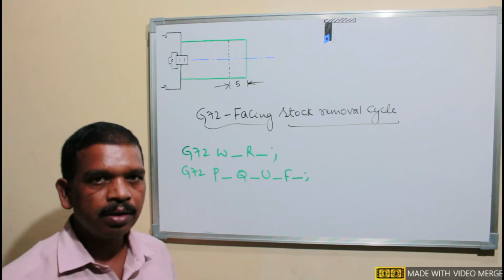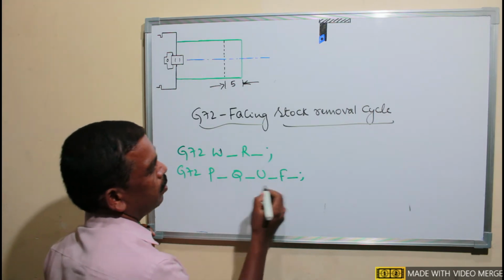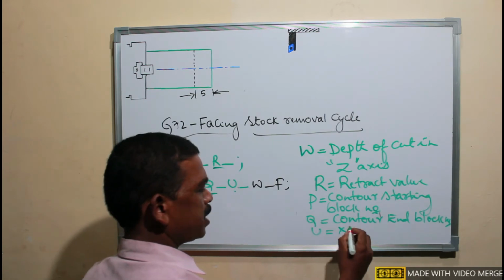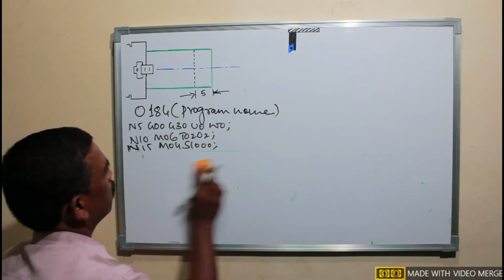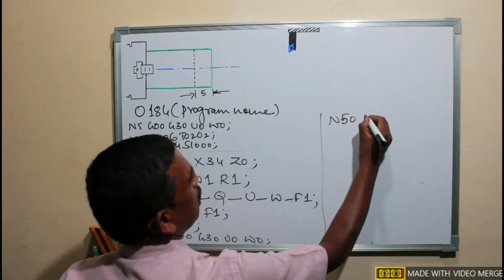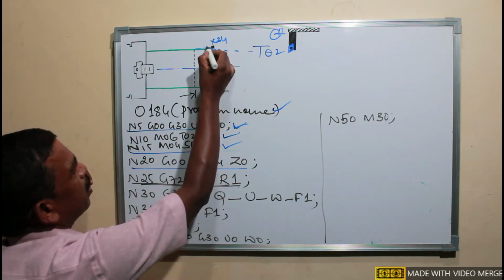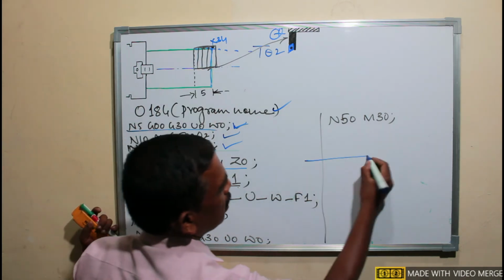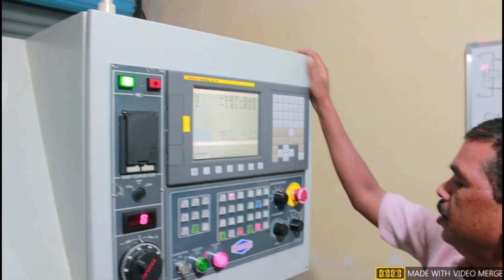Part-19A#CNC Facing Operation# Stock Removal#G72#Fanuc Control#By, Shivalingaiah K J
1)Let us Learn CNC Programming and Actual Operation of CNC Turning Centre@Digital I T I
2) For easy understanding of CNC Programming and Operation Please view from:Part-1 to Part-37.